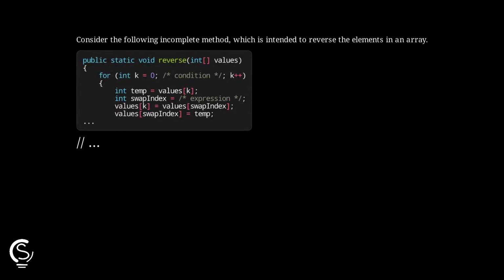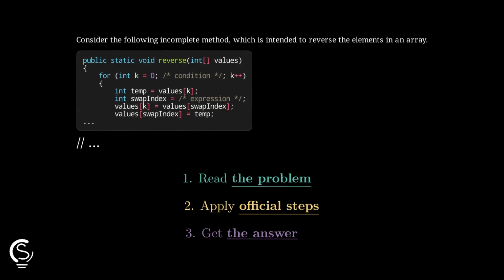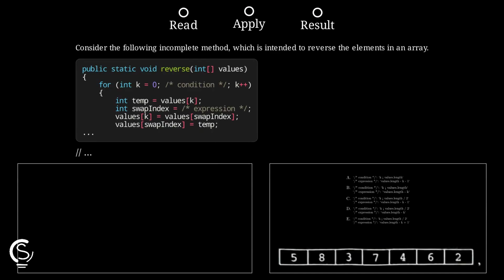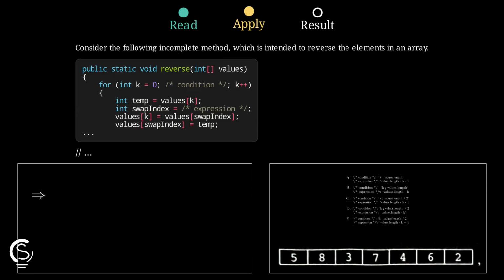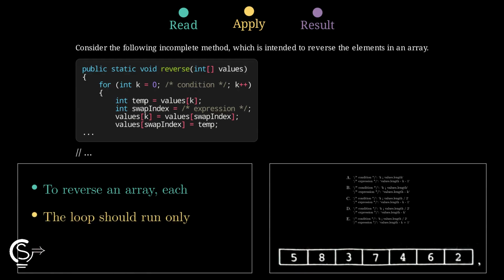2024 AP CSA MCQ Question 34 - Array Reversal Logic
Detailed step-by-step solution for the 2024 AP Computer Science A MCQ Question 34 focusing on Array Reversal Logic. This video explains how to correctly identify the loop condition and swap index expression required to reverse elements in a Java array. Consider the following incomplete method, which is intended to reverse the elements in an array: public static void reverse(int values). The problem asks which code replacements for the loop condition and swapIndex expression will correctly transform an array like {5, 8, 3, 7, 4, 6, 2} into {2, 6, 4, 7, 3, 8, 5}. We analyze why the loop must only run until the midpoint (values.length / 2) and why the symmetric index is calculated as values.length - k - 1. Want more AP practice?